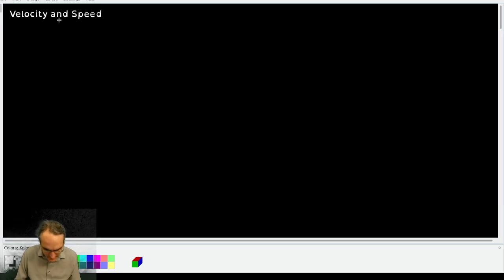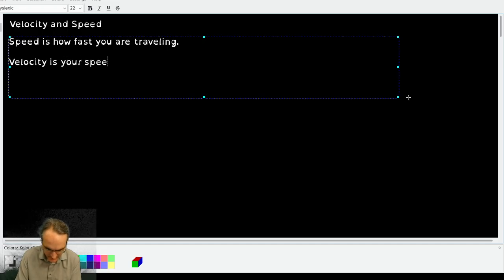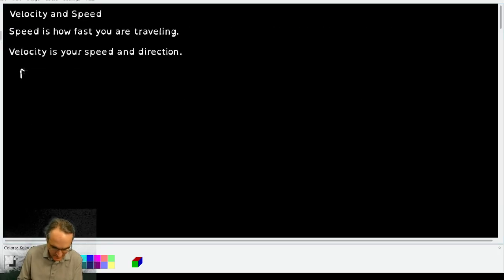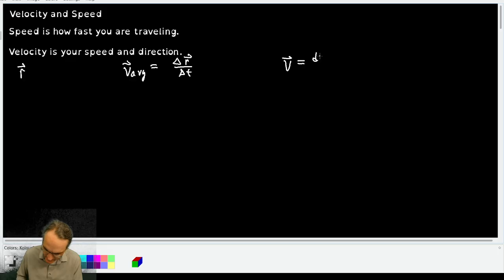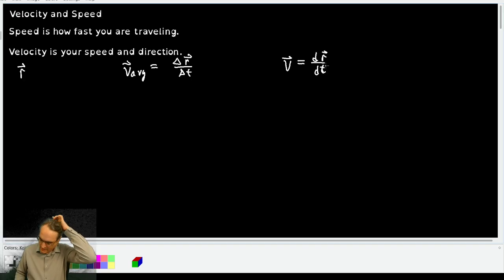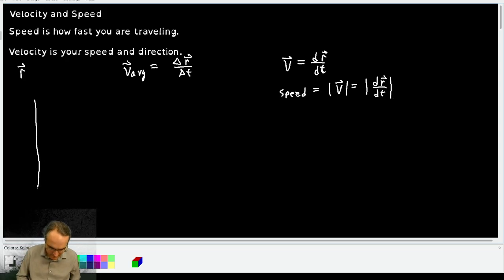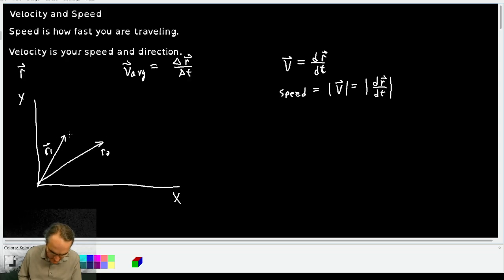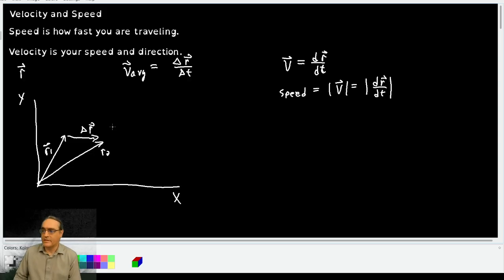Velocity and Speed